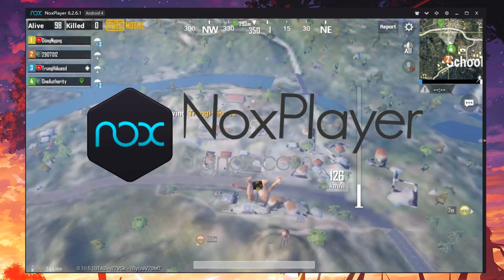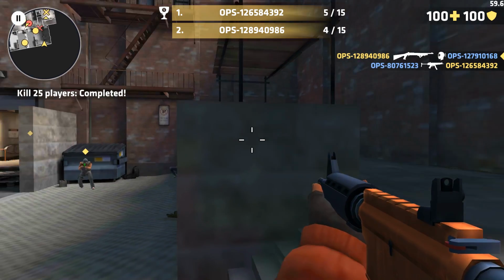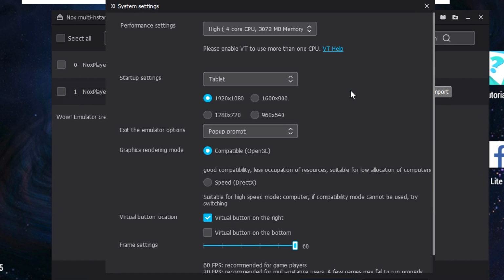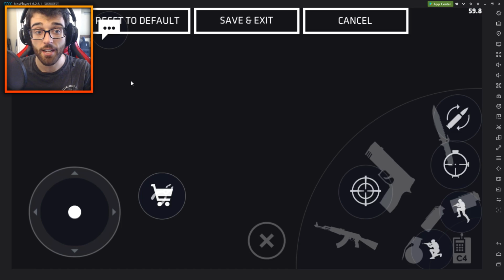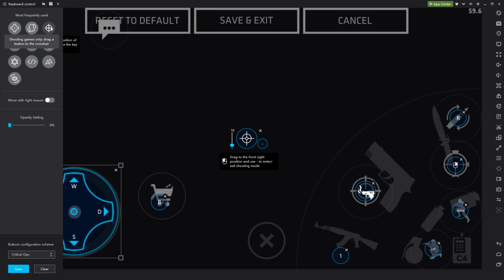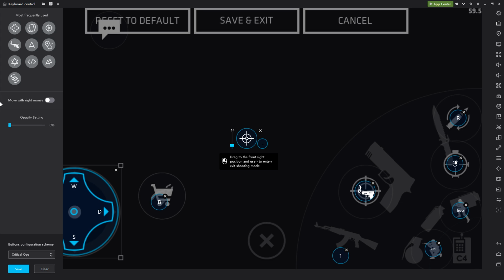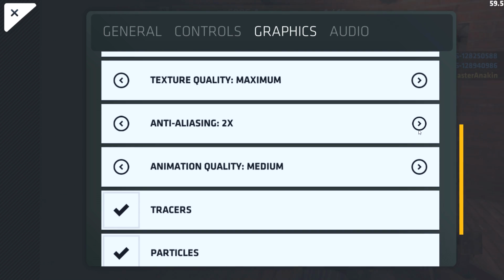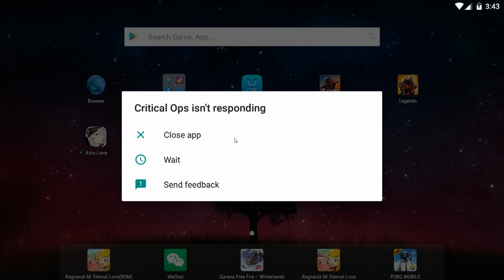How to Play Critical Ops on PC + Other Mobile FPS Games!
How to download and play Critical Ops (and other FPS Mobile Games) on the PC using the NoxPlayer Android emulator. This is a highly requested tutorial so here is an indepth guide on how to play Critical Ops on the PC!

Make sure to like and favourite the video!